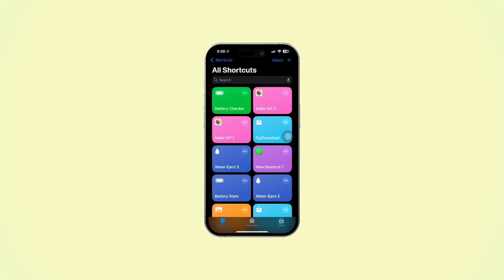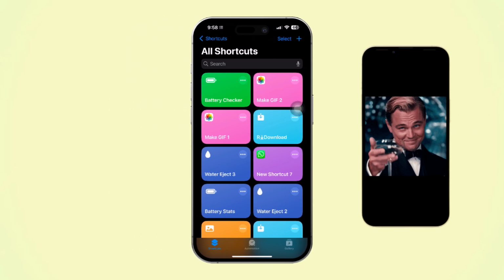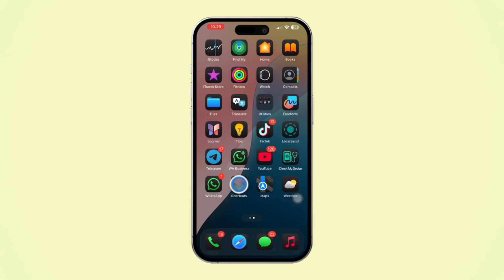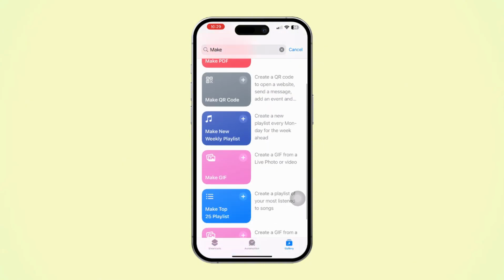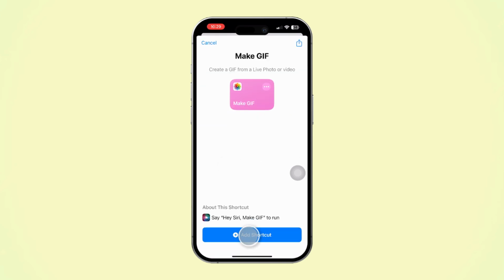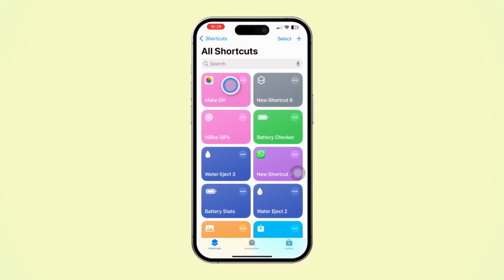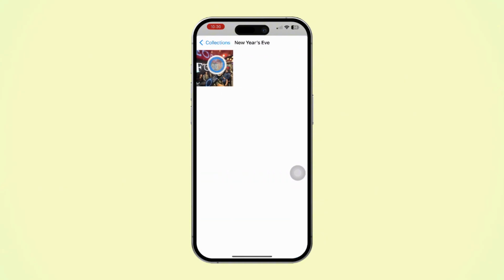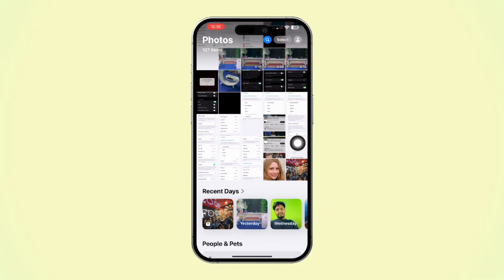Shortcuts in 3 Minutes: How to Make GIFs on iPhone | Quick GIF Creation iOS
Want to create GIFs on your iPhone quickly? In this 3-minute guide, I’ll show you how to make GIFs on iPhone using the Shortcuts app in iOS. Whether it’s from a photo, video, or live photo—this simple shortcut will let you make animated GIFs in no time!

Save your favorite moments as GIFs and share them easily with friends.